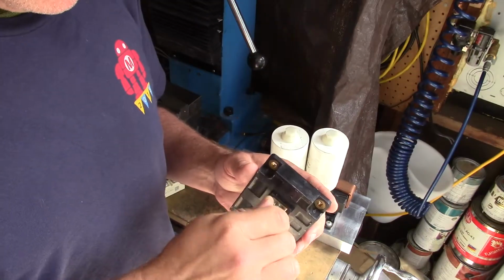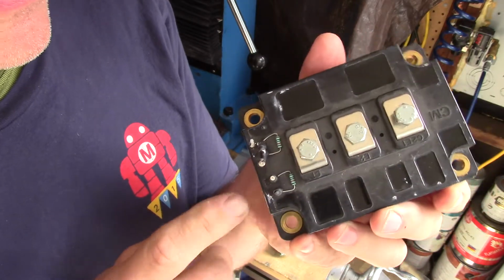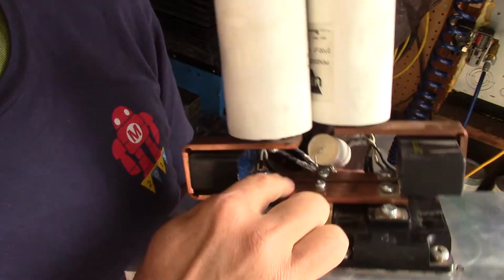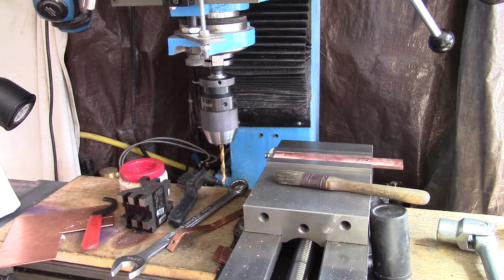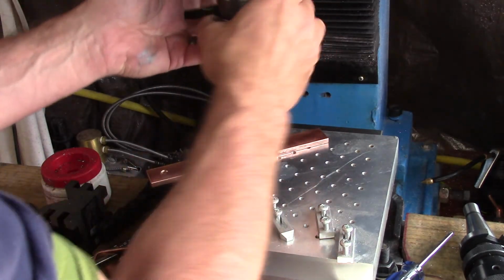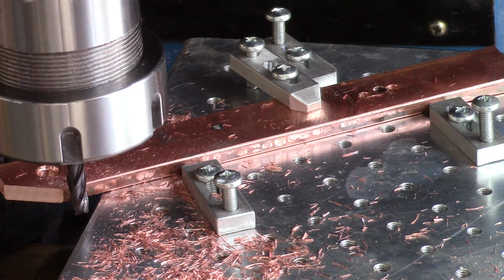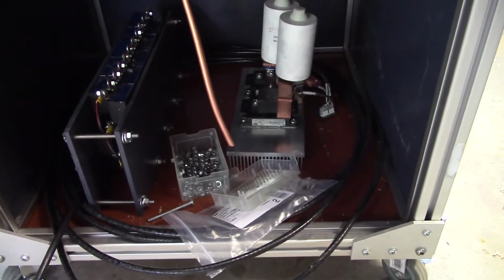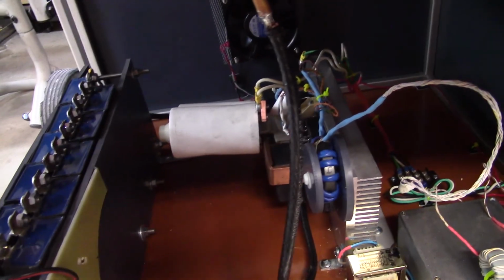DR Coil Rebuild Pt 9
Finishing all mechanical construction before electrical testing.